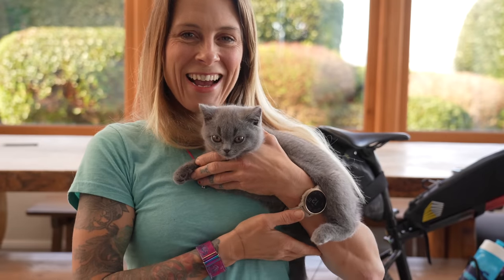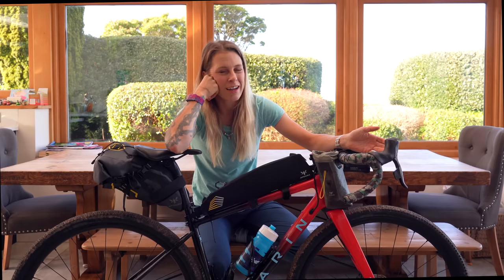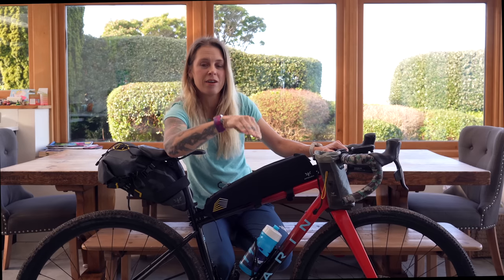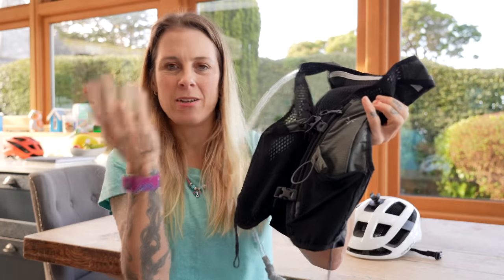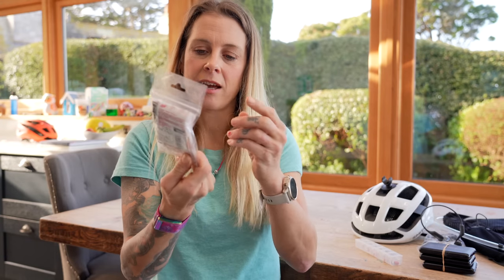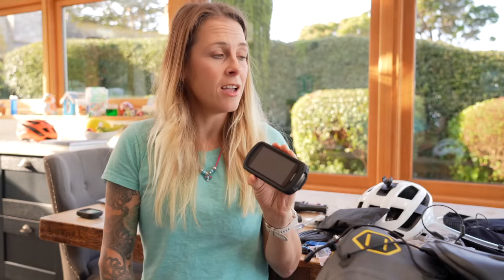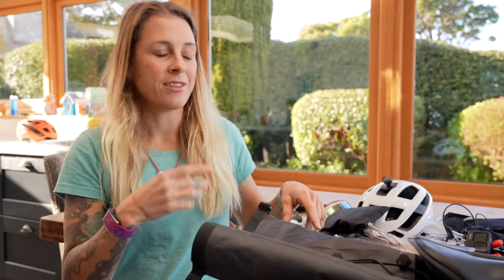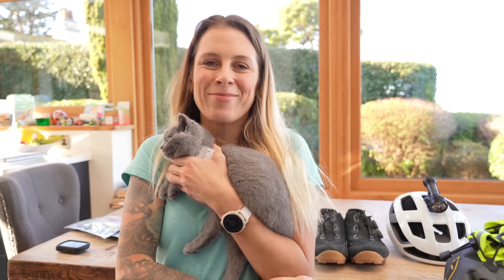Utracycling Bikepacking race | The set up and kit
This is most of the kit. Some of it I bought, some of it was given to me. All of it is excellent.

Bike: Marin Headlands
Wheels: WTB CZR i23
Tyres: WTB Riddler 44c
Bags: Apidura
Waterproof Jacket: Rob Flashpoint
Down Jacket: Arcteryx Cerium Hoody
Shorts: 7 Mesh cargo shorts, Mission Workshop Pro short
Computer: Garmin 1030 solar
Lights: Exposure Strada, TraceR, Joystick
Shoes: Lake Cycling Mx238

DISCOUNTS on my fave stuff:
A free month of WHOOP

If you're after my routes, they're always on Strava